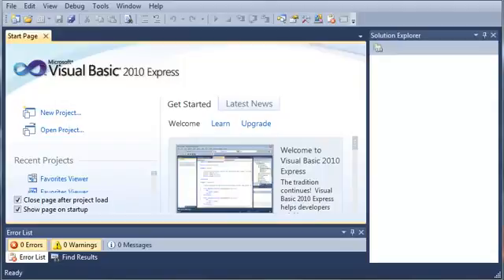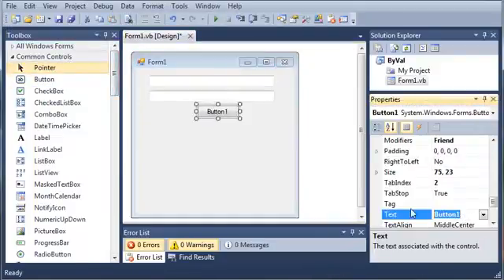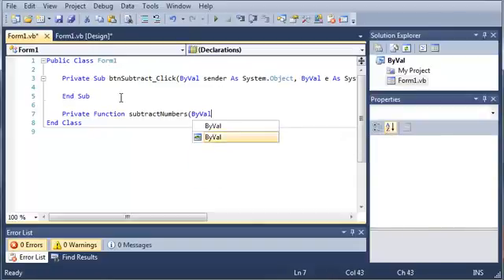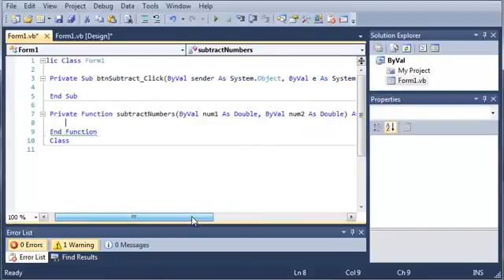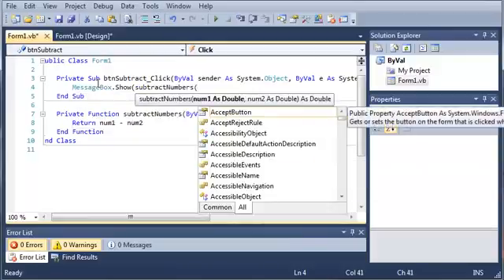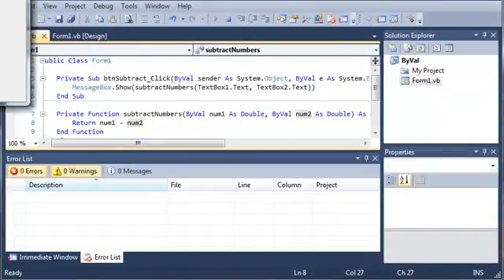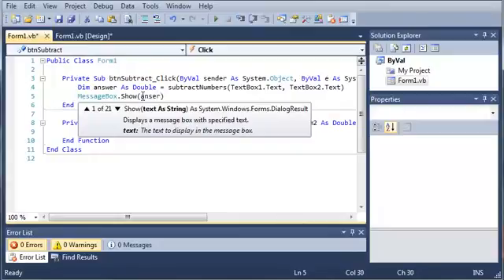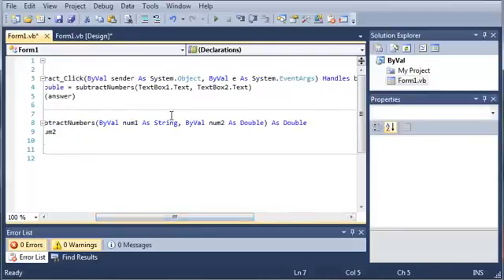Visual Basic Tutorial 44 ByVal